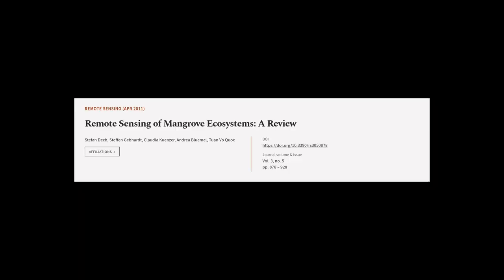Remote Sensing of Mangrove Ecosystems: A Review | RTCL.TV